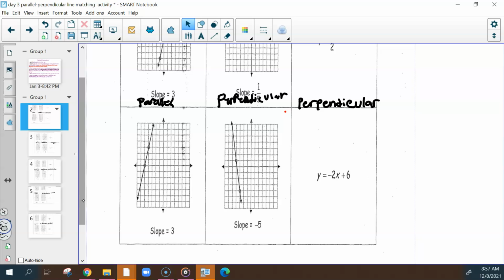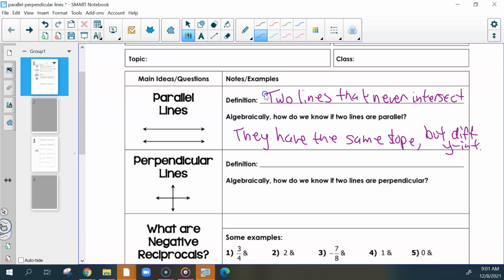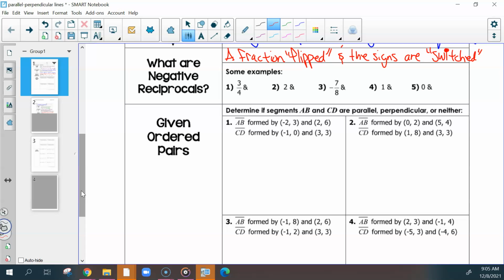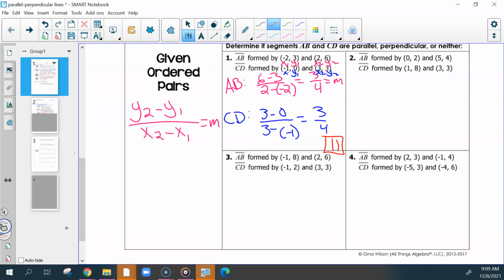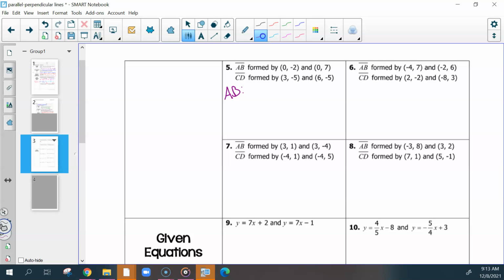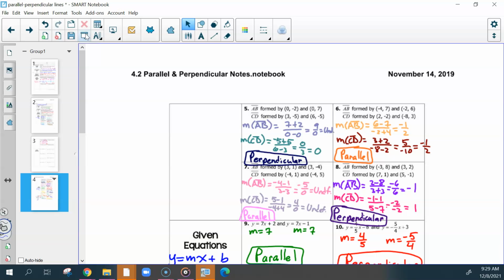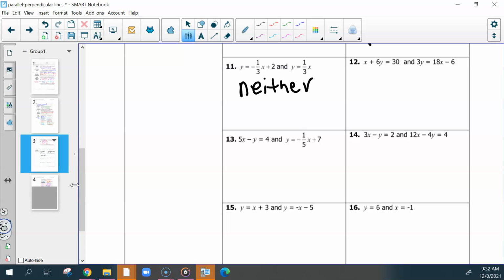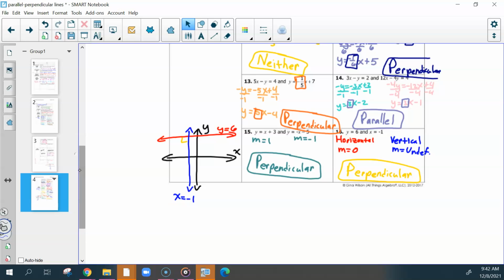Adv. Alg 3rd 12-8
We went through some examples to determine if they were parallel or perpendicular. We then talked baout how to determine if problems are parallel, perpendicular or neither when given points to find slope or when given an equation.